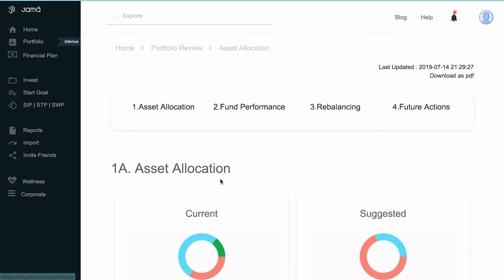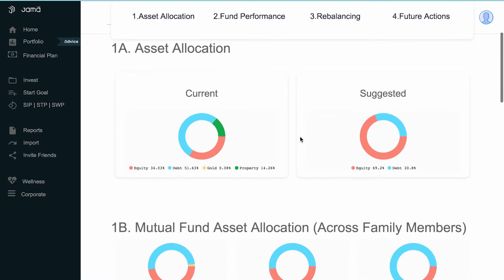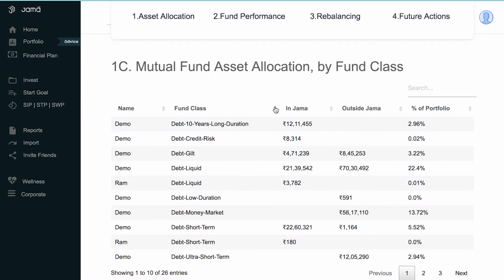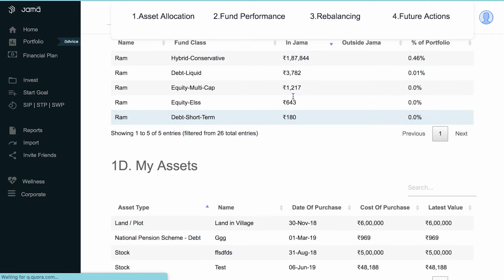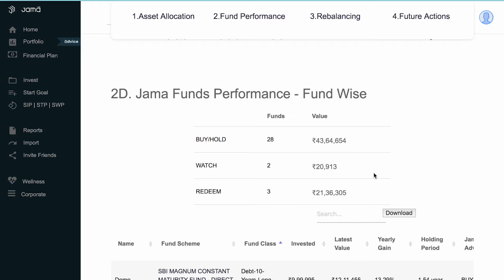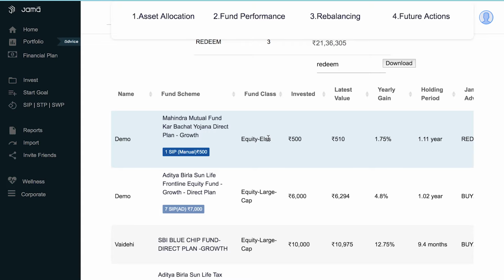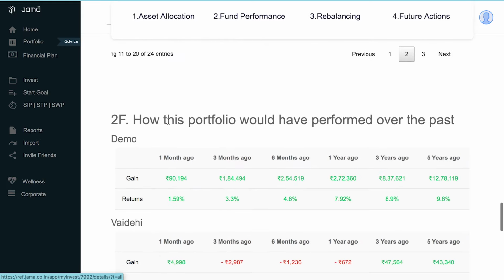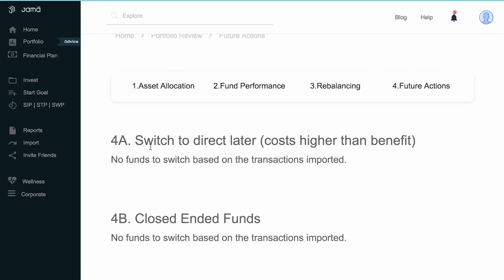Wealth Management & Investment Advisory | Jama | Investment Planners In India | Portfolio managers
Manage wealth with a trusted advisor who guides you on fund performance risk, portfolio risk due to incorrect asset allocation or other macros, Get quarterly advice on how to preserve and build upon your wealth.

Our Vision:
To be India's most trusted and client-centric wealth advisory, helping people achieve financial independence & financial well-being, grow & preserve wealth.

Our Mission:
Enable better investing advised by industry experts & unbiased research powered by machine learning algorithms, operating on a transparent & fee-based model free of hidden costs.